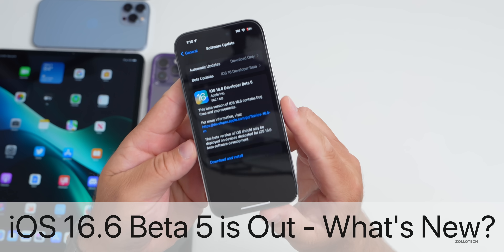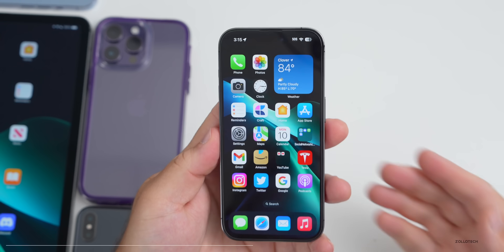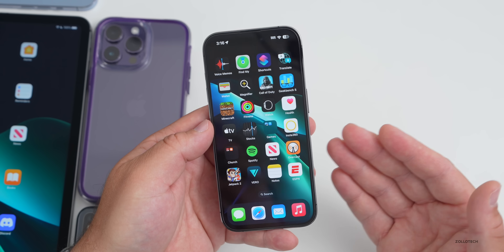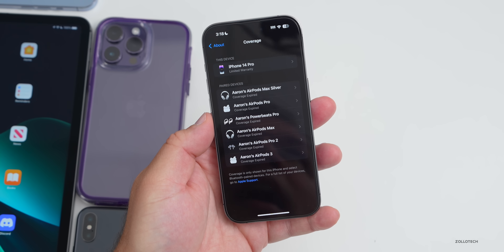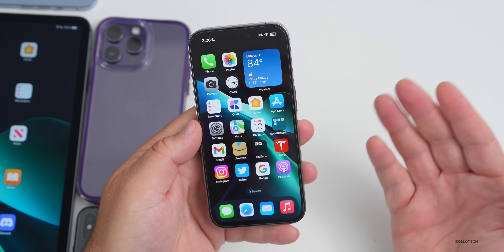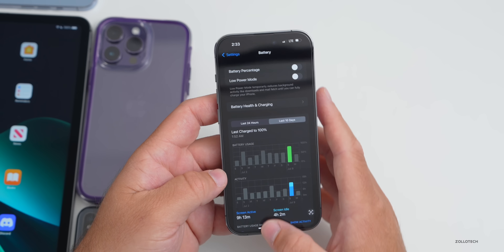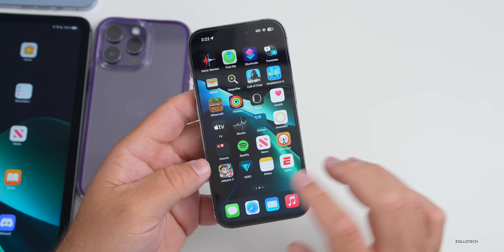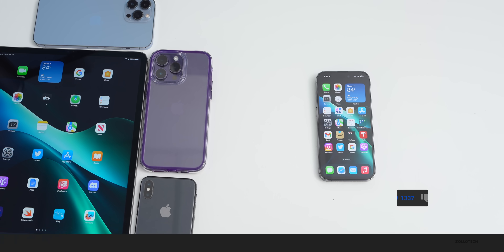iOS 16.6 Beta 5 is Out! - What's New?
iOS 16.6 Beta 5 Released to Developers and iOS 16.6 Public Beta 5 should be available soon.  iOS 16.6 will bring new features, bug fixes and changes and will run along with iOS 17 Betas until the final iOS 17 public release.

iOS 16.6 Beta5 is out along with iPadOS 16.6 Beta 5, macOS 13.5 Beta 5, watchOS 9.6 Beta 5, tvOS 16.6 Beta 5 and HomePodOS 16.6 Beta 5.

Expect iOS 17 Public Beta in a day or so.

*Chapters*
00:00 - Everything New
00:13 - iOS Releases Today
00:33 - Size
00:50 - Build Number and Modem Update
01:22 - What’s New?
03:36 - Camera Improvements?
03:56 - Notification Bug
04:12 - Release Notes
04:41 - Performance
05:11 - Battery life
05:49 - Should You Install iOS 16.6 Beta 5?
06:09 - iOS 16.6 RC and Public Release
06:24 - iOS 17 Public Beta Release
06:42 - iOS 17 Beta 4 Release
06:59 - Benchmarks
07:42 - Conclusion